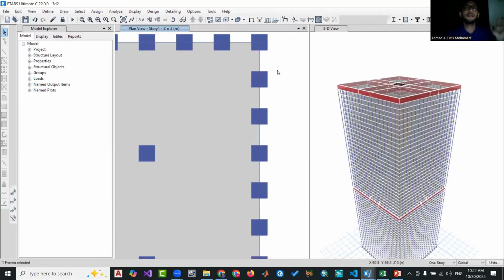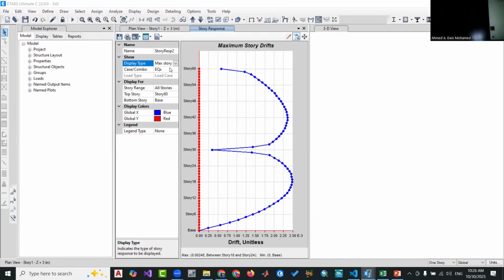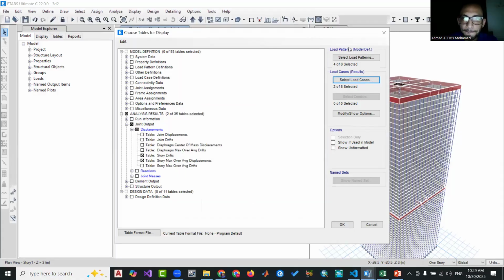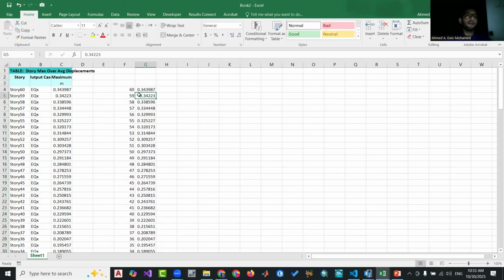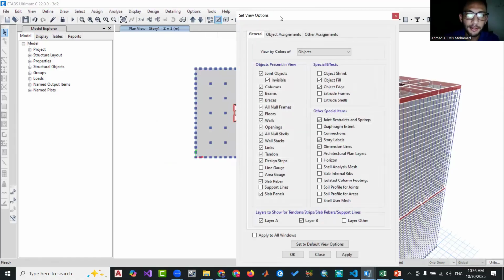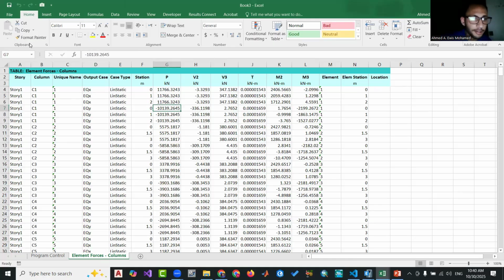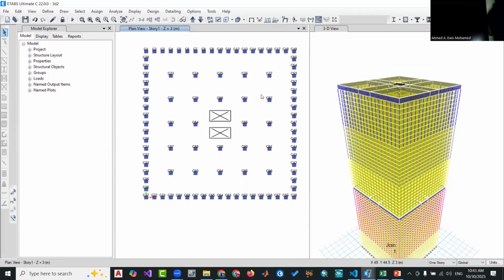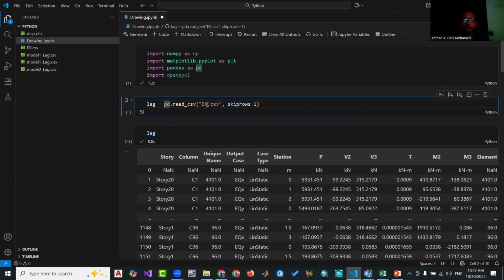Tall Building -ETABS (Results Extraction) - FIU